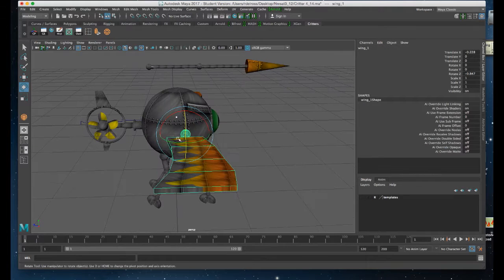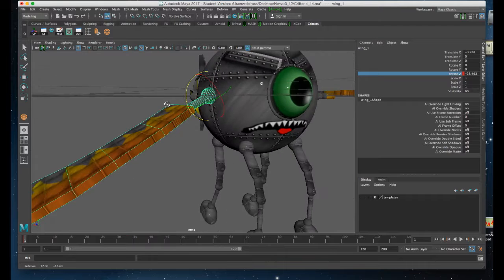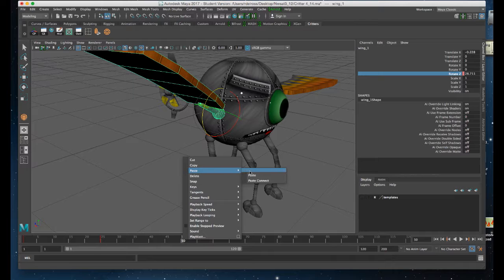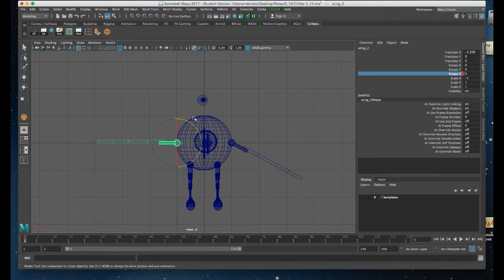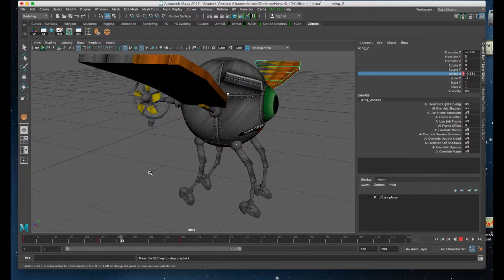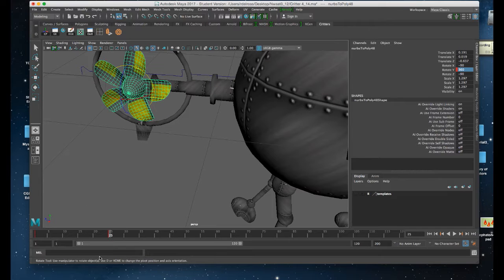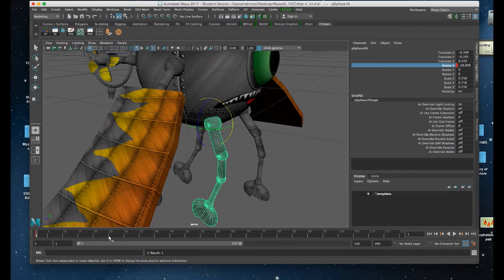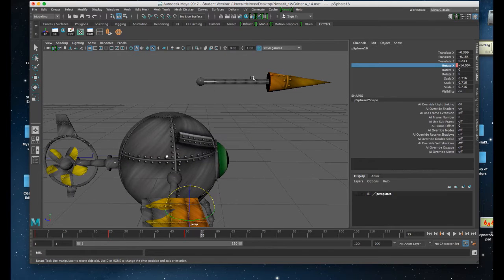KeyFrame Critter parts4 14